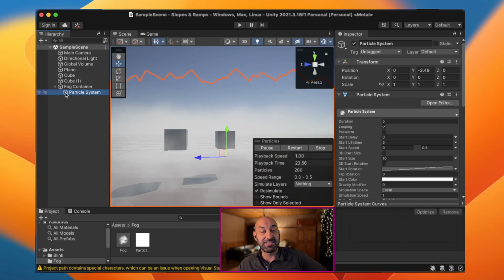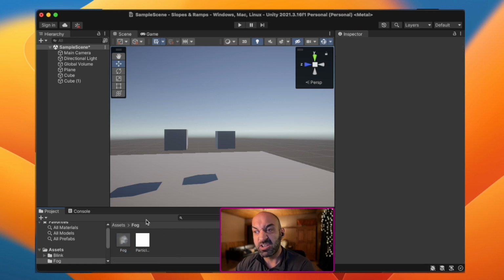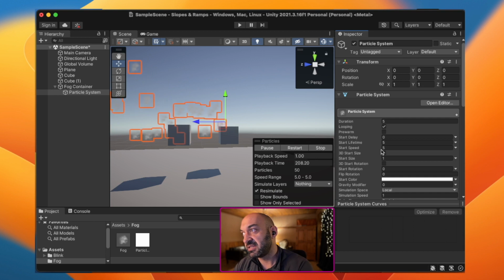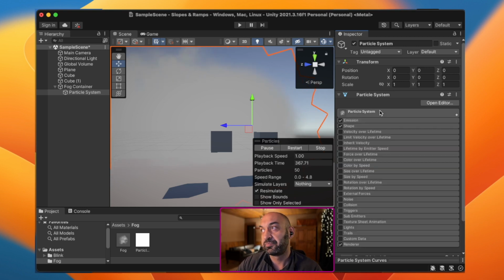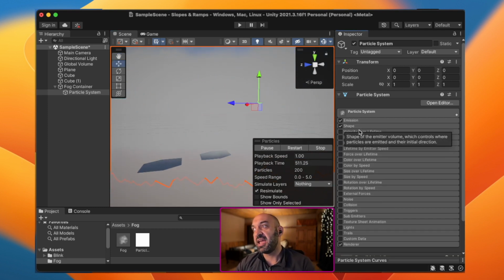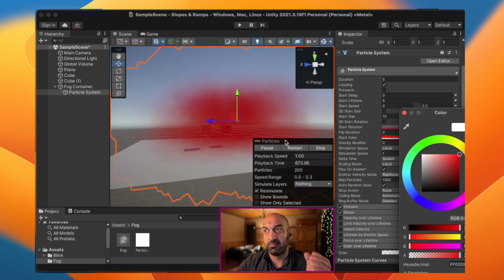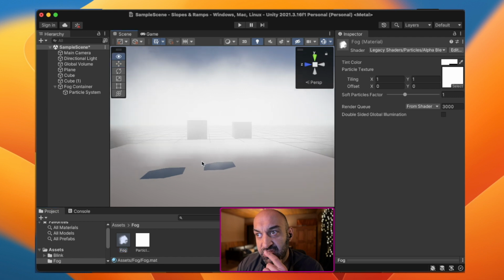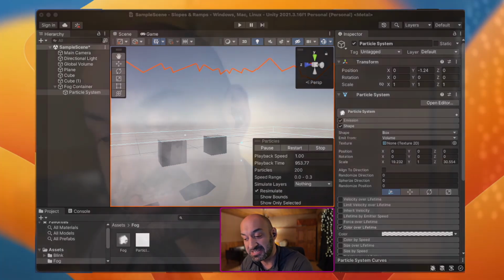Unity3D: Creating Dynamic Atmosphere with Simulated Fog Noise Using Particle Systems!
Learn how to create the look and feel of 'Organic Noise' within Fog for your virtual reality experience, game, or virtual film production! This technique requires no commercial assets and uses Unity's Particle System.

Download To Follow Along:
Fog Particle PNG Graphic File